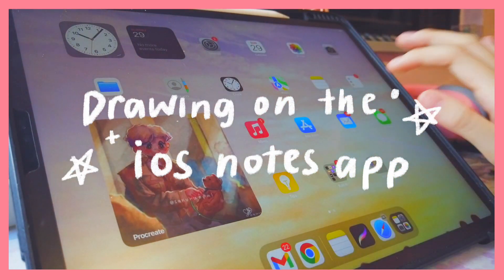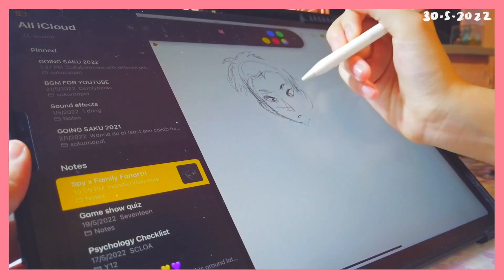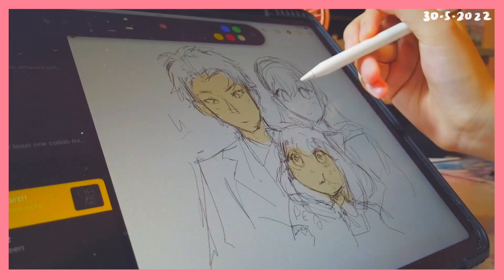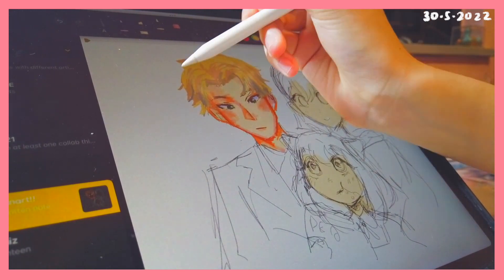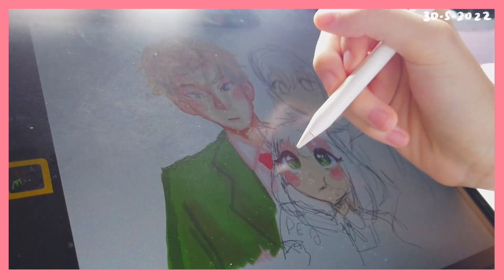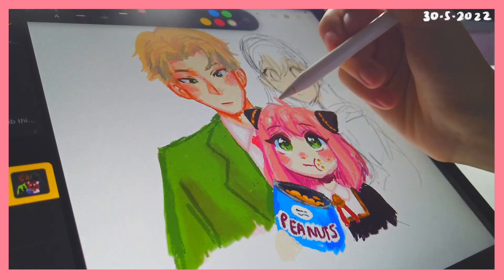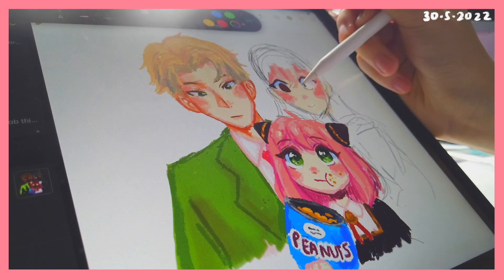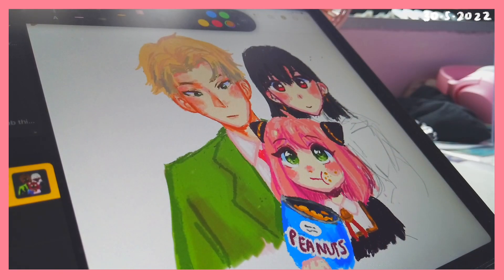I drew spy x family on... iOS Notes!?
It's kinda fun challenging myself with these different apps,, 😳
Drawing spy x family fanart!! Been really into this anime recently (just like everyone else LOL, but can you blame me?),, and with a twist! Because which sane person draws on iOS Notes app? Anyways this was a fun drawing challenge and pls suggest more weird places to draw bc I am # quirky (that was cringe oops, but you get the point B-) )

🔖 MY CARRD + SNS LINKS (discord included!)
🎹 MUSIC
🌸 FAQS
Name? | Veda (pronounced vay-dah). My nickname is Saku!
Age + nationality? | Oct 04' liner (do the math!), born and raised in Hong Kong :)
Languages? | Mother tongue is cantonese, most comfortable in english, fluent in mandarin and intermediate in Japanese (N3 JLPT)!!
What app do you use? | Procreate for drawing and animating (Ipad pro 12.9 inch 3rd gen), final cut pro x for editing (macbook pro 13 inch)
What procreate brushes do you use? | I mostly use 6B pencil + narinder pencil for graphics and lineart, and I use flat brush and nikko rull for painting
What camera do you use? | A mix between my iphone 11 and the DJI pocket
🏷 HASHTAGS + KEYWORDS
spy x family / drawing challenge / draw with me / drawing on ios notes / artist / art / art challenge / drawing apps / anya forger / spy x family fanart / draw with me / sxf / loid forger / yor forger